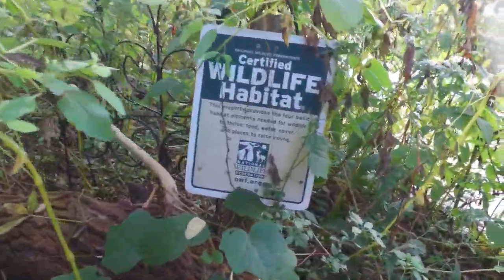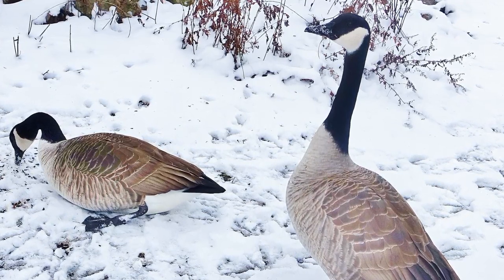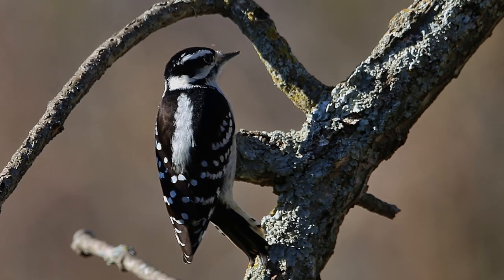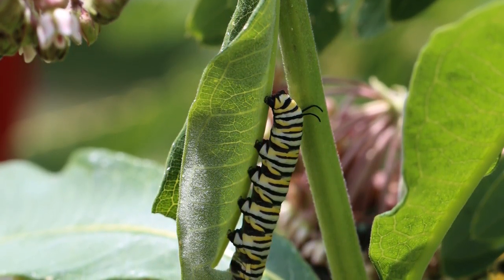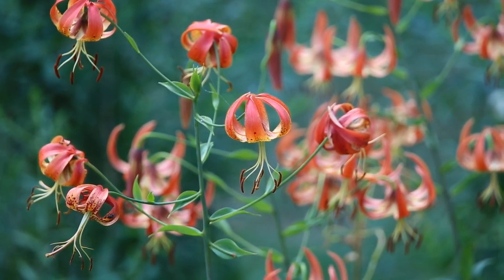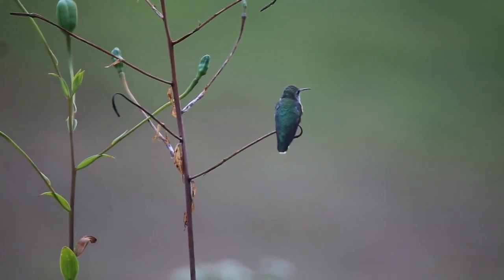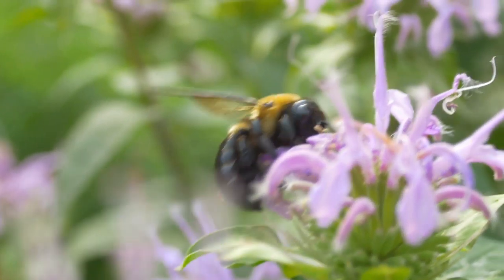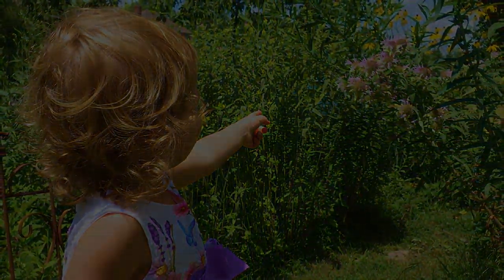My Rode Reel mini documentary - Native Gardens in Kentucky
Mini Documentary for My Rode Reel contest.